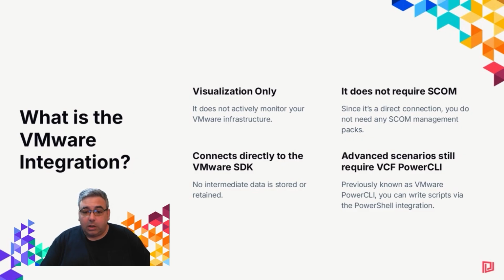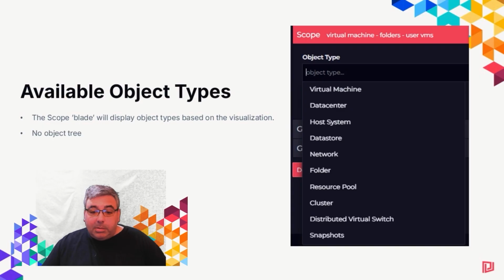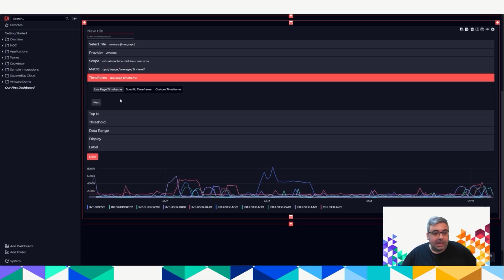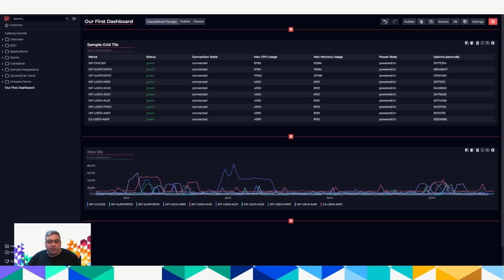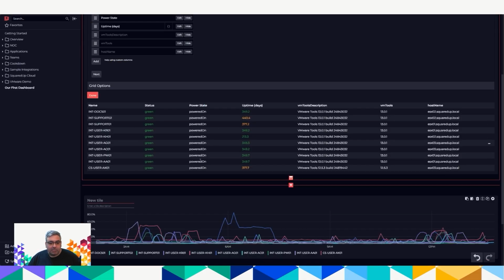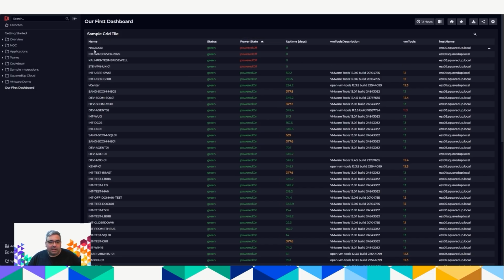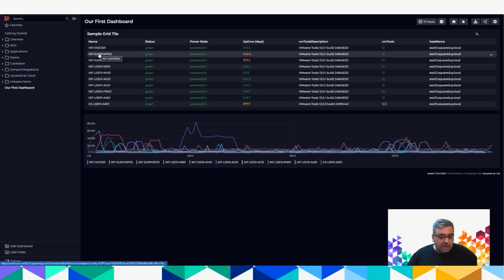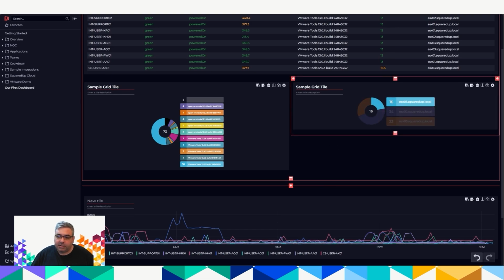Dashboard Server 7.0: unleashing VMware insights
Introducing SquaredUp’s new VMware integration. Follow along as we highlight how it enables seamless visibility into your vSphere environments through intuitive dashboards, real-time metrics, and streamlined troubleshooting—all without needing to write queries or manage complex configurations.